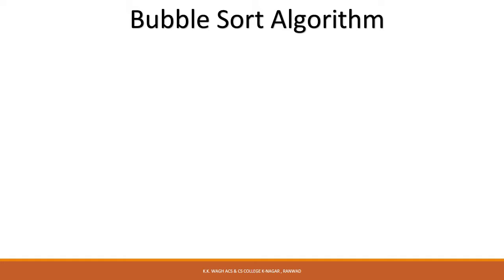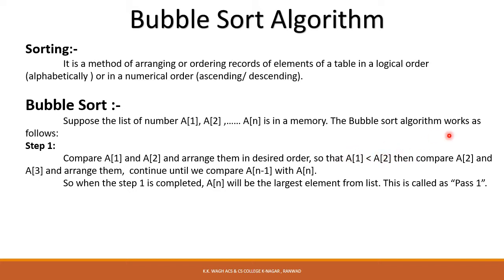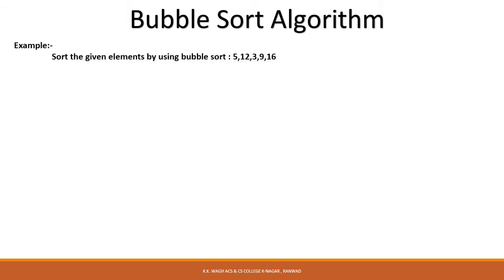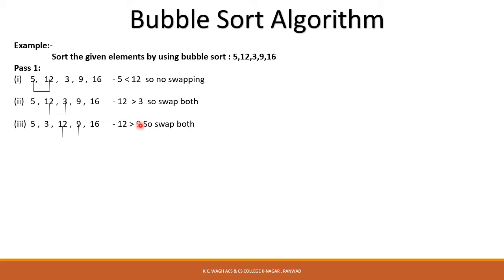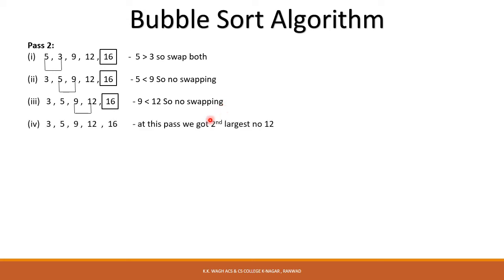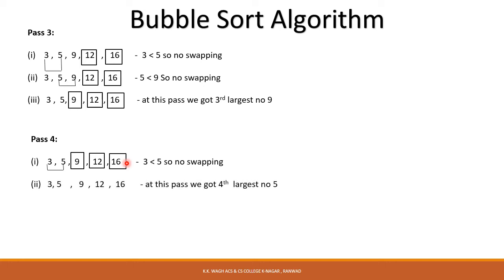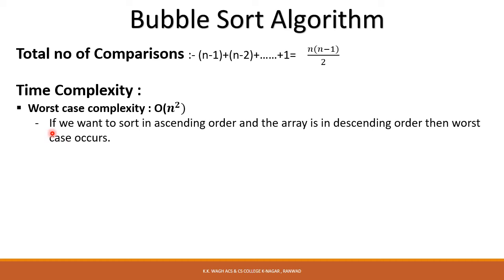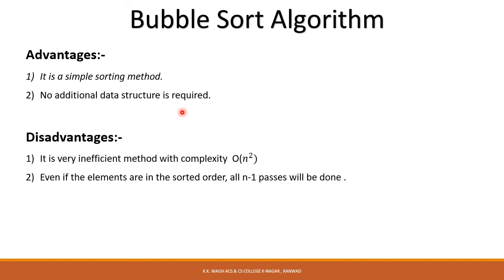Bubble Sort Algorithm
Data Structures - Bubble sort algorithm